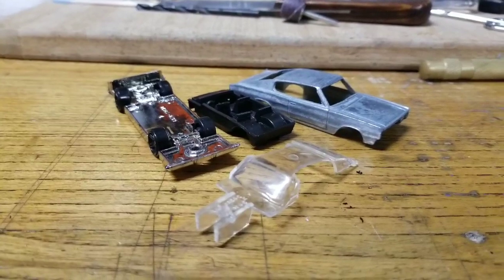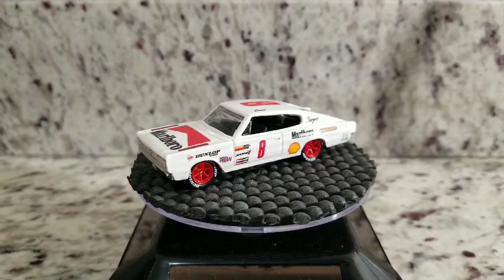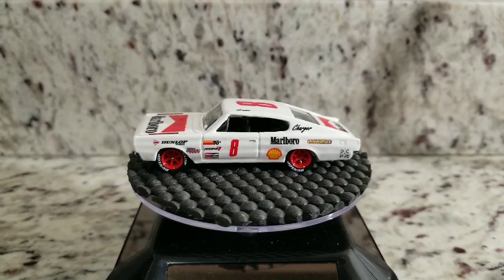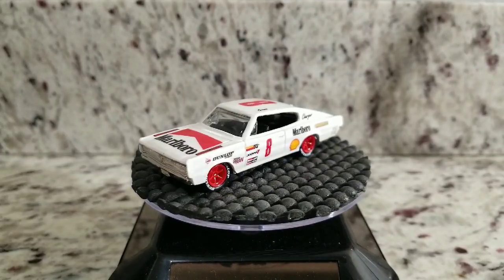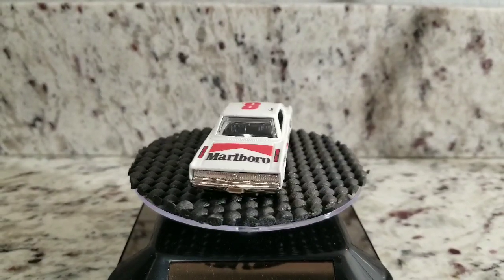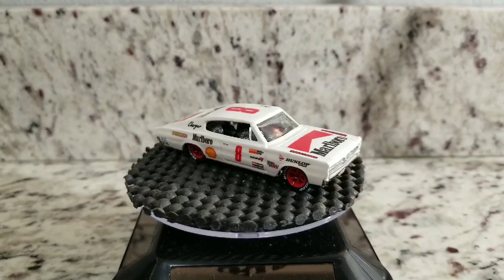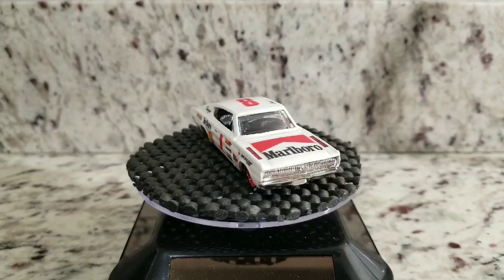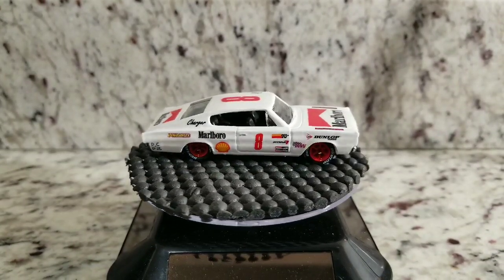(Deep junk garage) Shop race car challenge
In this video I customize a '67 Dodge Charger for a challenge issued by Deep Junk Garage. Enjoy.